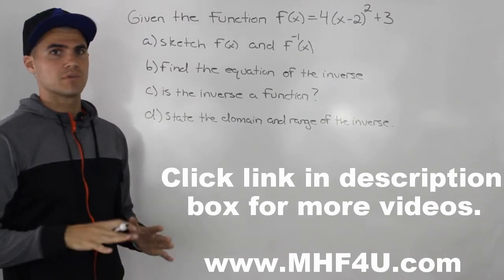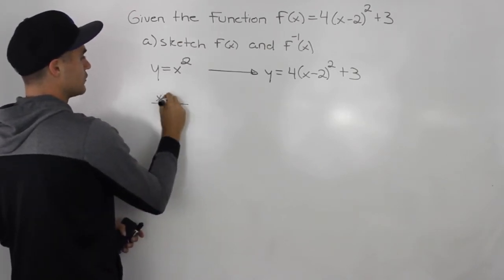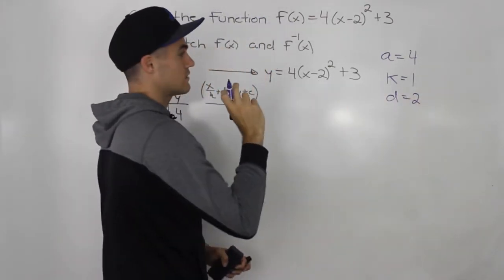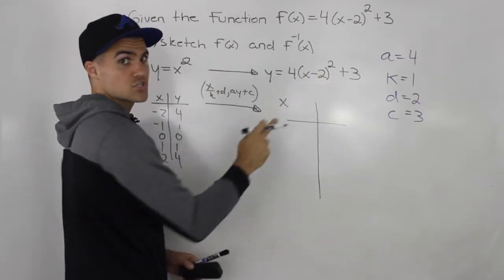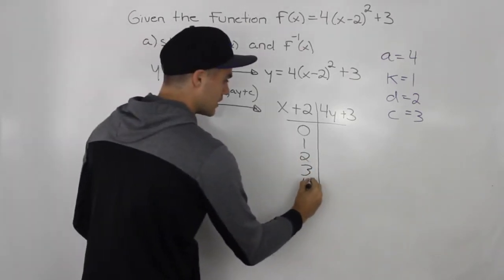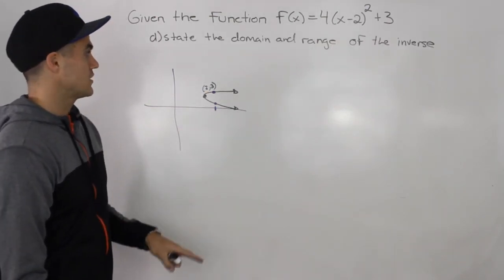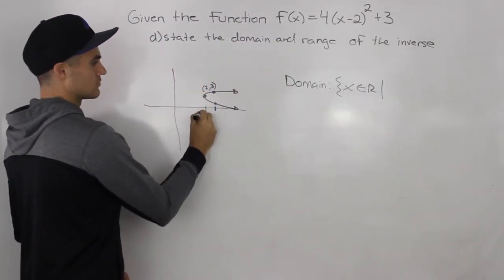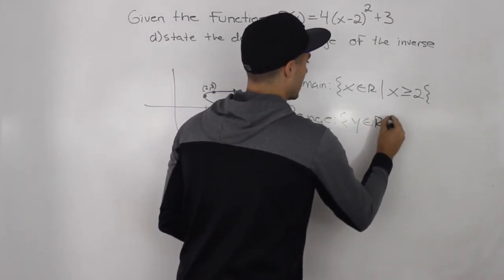MHF4U (Unit 1, Test 1, Knowledge Section, Question 2) - Inverse Functions